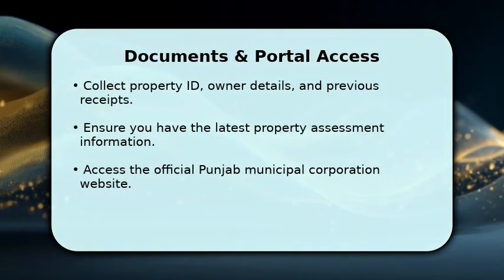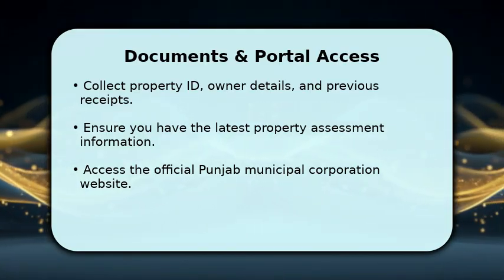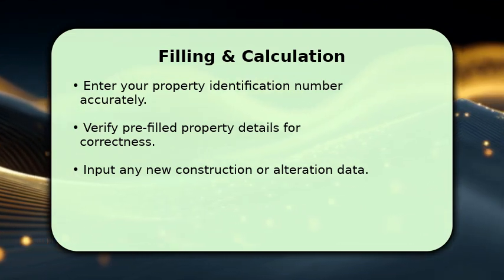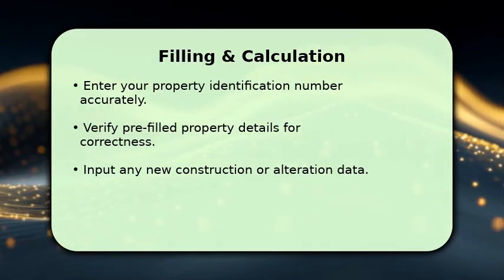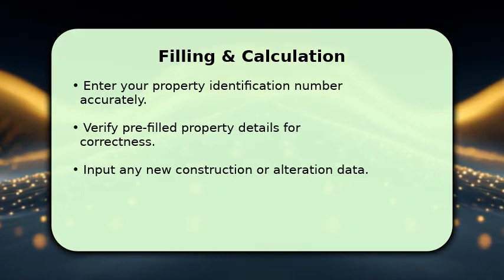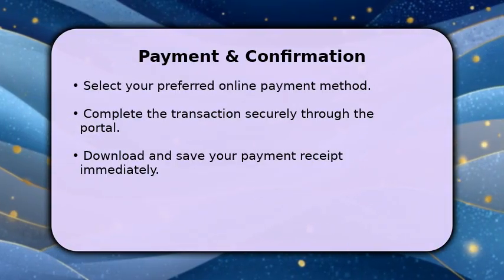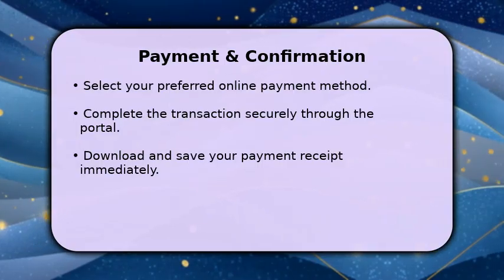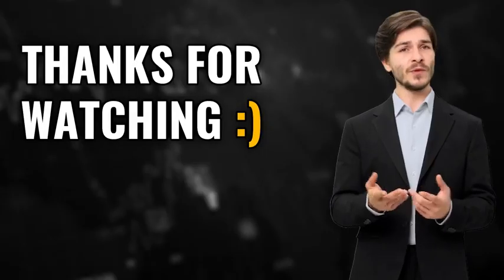How To Fill Property Tax Online In Punjab - Full Guide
▸ (g) We'll also provide some valuable tips and tricks to make the process smoother and faster. So, sit back, relax, and let us guide you through the property tax online filling process in Punjab.

property tax online punjab, how to fill property tax online, punjab government services, online tax payment, property tax filling guide, taxpayer registration, property tax payment process